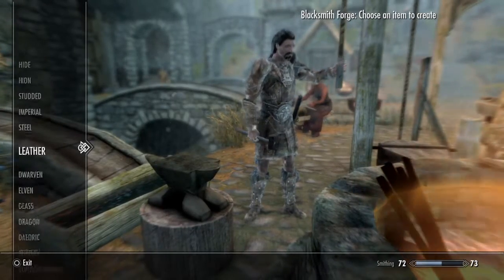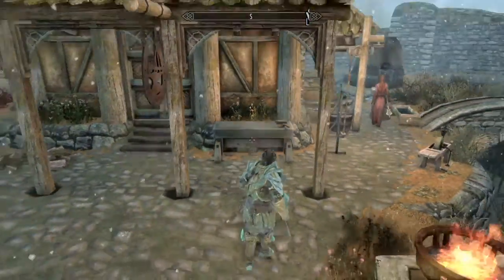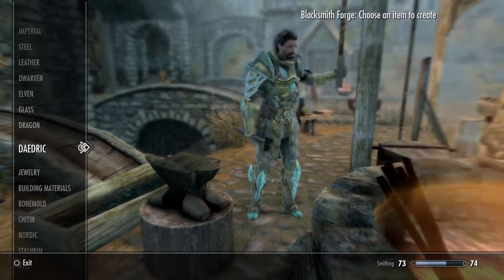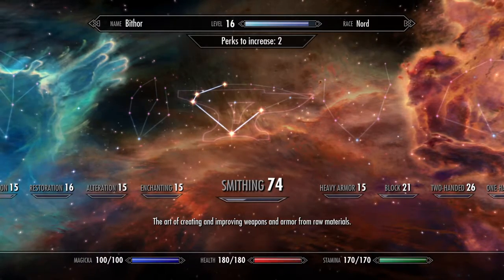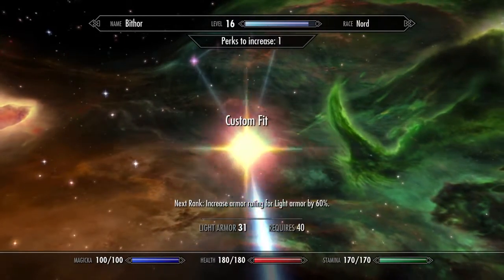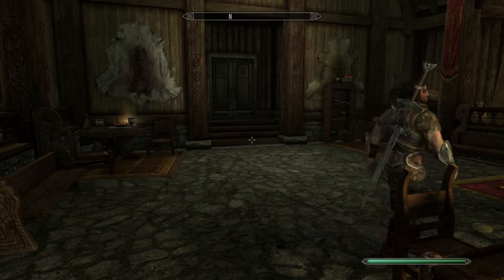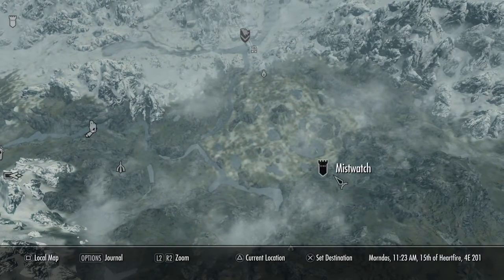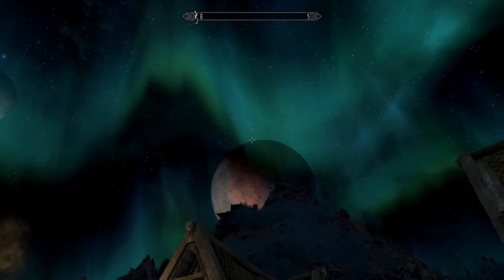Let's Play Skyrim Episode 15: Joining the Companions! ( Sort Of )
In this episode of Skyrim we finally get some glass weaponry and armor. Side Note: Just realized that sound quality is diminishing, it'll be fixed in the next episode  ( hopefully ). If you enjoyed this video, and want to see more.